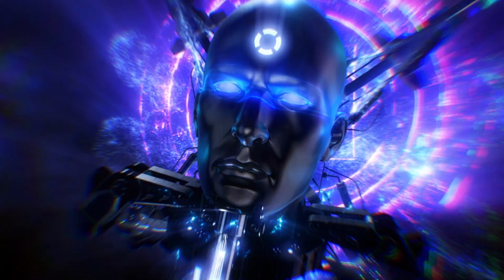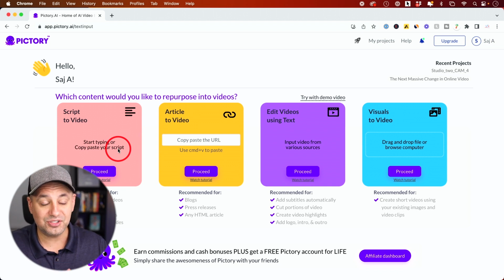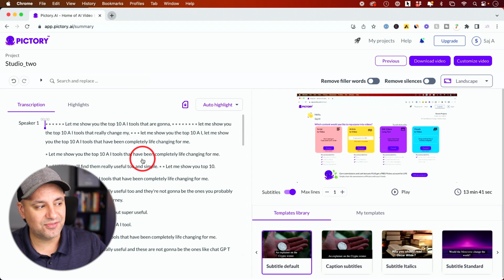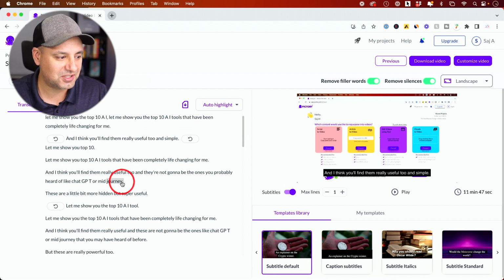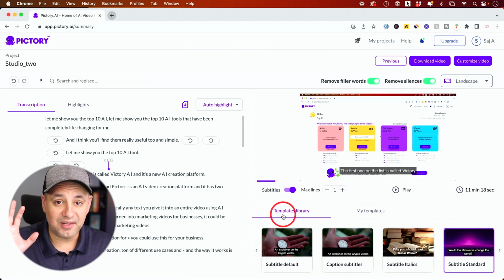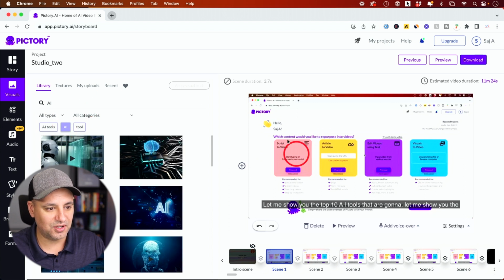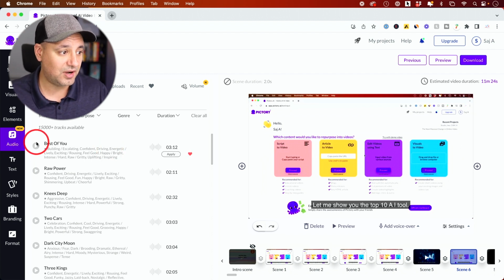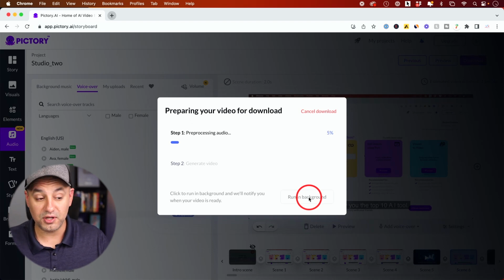Ai Just Ended Video Editing - Pictory Ai Tutorial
Ai is coming after video editing and this new Ai video editor might change the way we edit videos forever.

This website is called Pictory.  Basically, it can edit videos using text only. You don’t need any knowledge of video editing.

All you have to do is upload your video and edit it using text.

Let me show you exactly how to use Pictory ai to edit video using text.

Inside Pictory, you can choose edit video with text.  It has bunch of other options that I will cover in other videos.

You can upload your video and it will automatically transcribe it for you.  Then you can literally remove sentences, words or entire sections, and it will make those edits to the video.

You can also remove all silent parts of the video with one click.  You can remove filler words in one click.

You can add b-roll to sections of the video in seconds.  You can use the transcript to create a caption file in many different style that are completely customizable.

And finally, you can resize it for any platform, from YouTube to vertical TikTok videos.